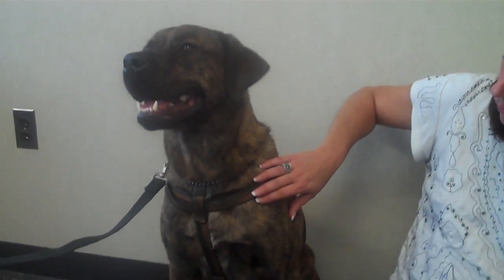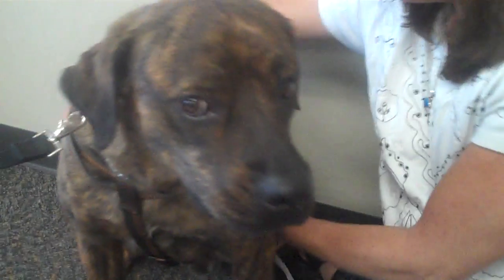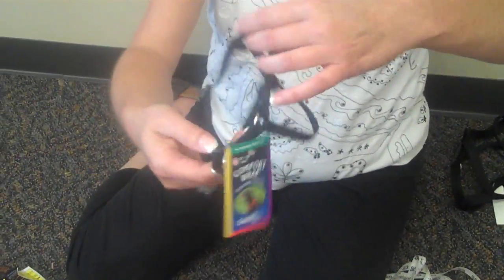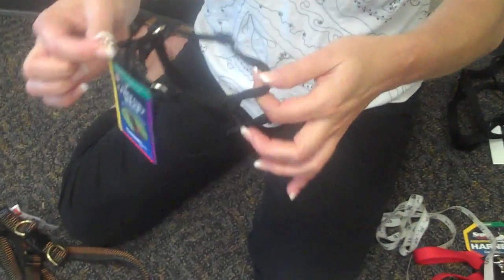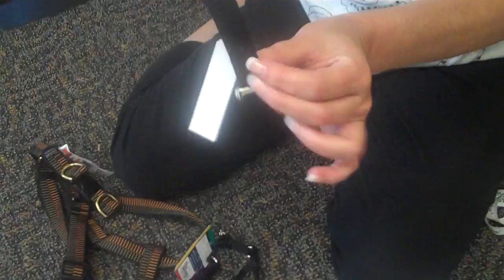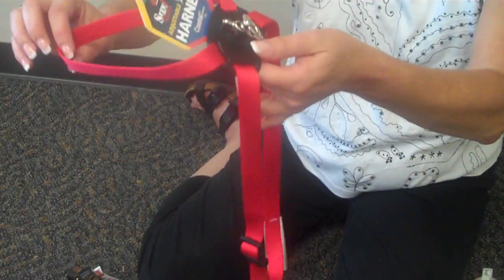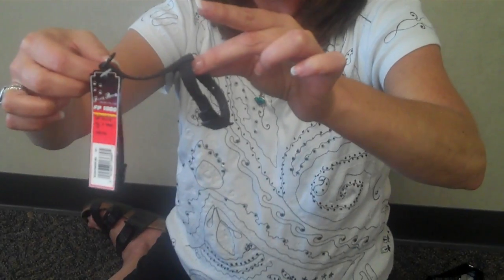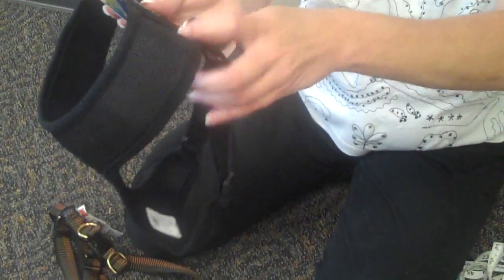How to Measure Your Dog for a Harness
Some dog owners prefer to use a harness when walking their dog. Pet-Care Advisor, Valerie shows some different styles of dog harnesses you can use as well as how to measure your dog so you get a proper fitting harness.